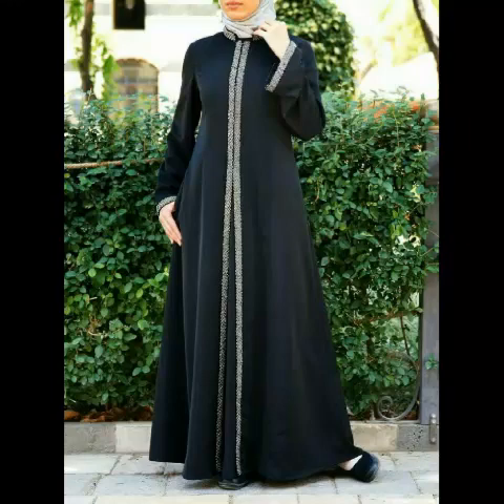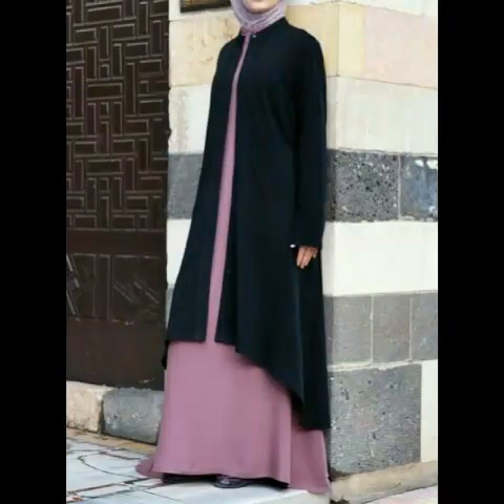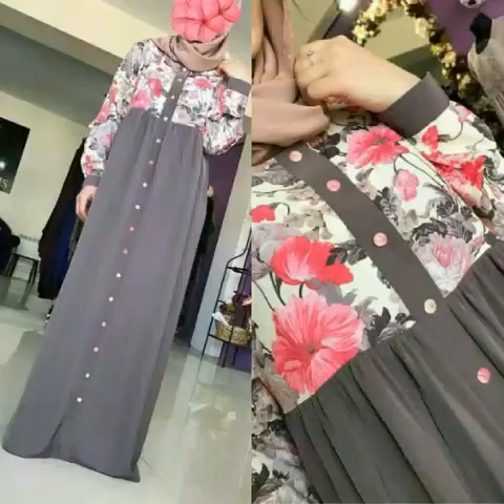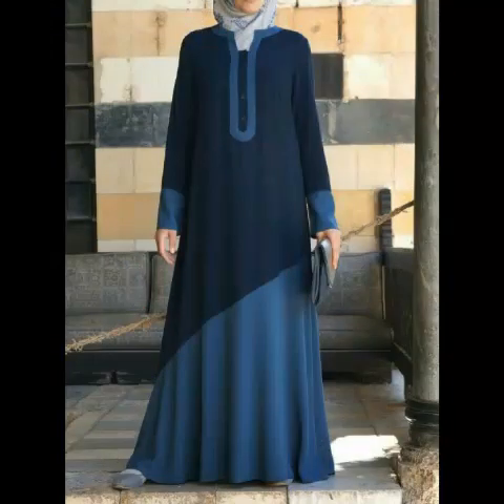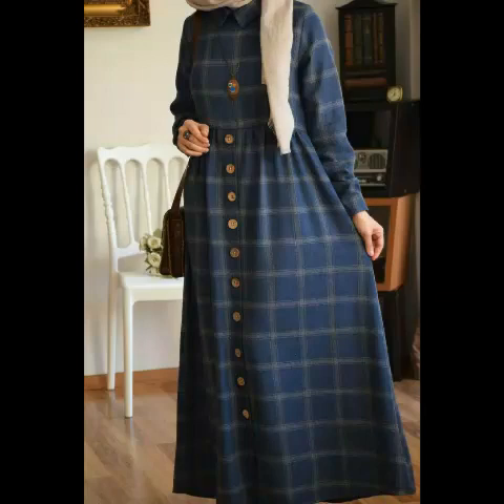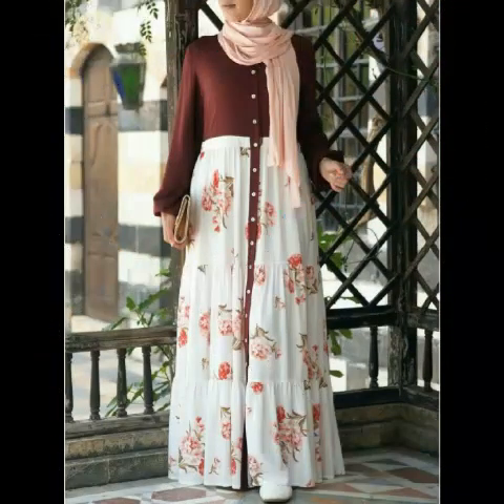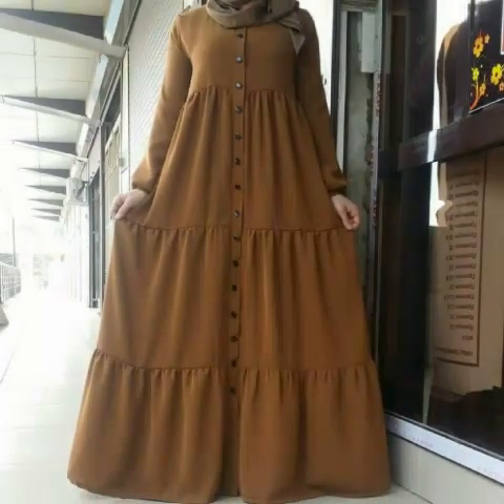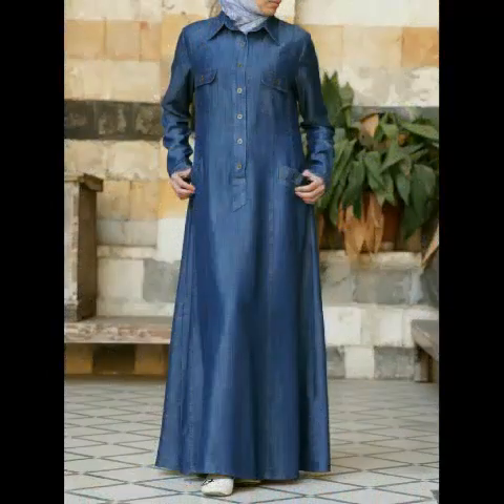Arabic Muslim Abaya Design || Latest and trendy Muslim abaya collection || Dubai Muslim Abaya 2019